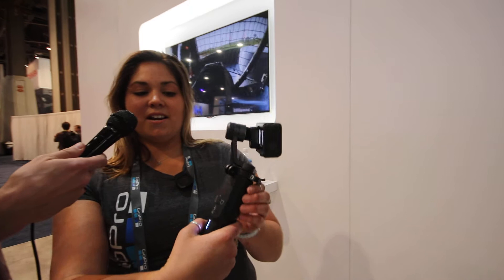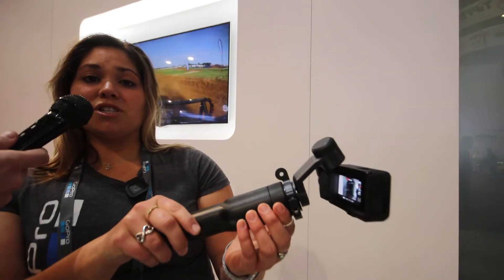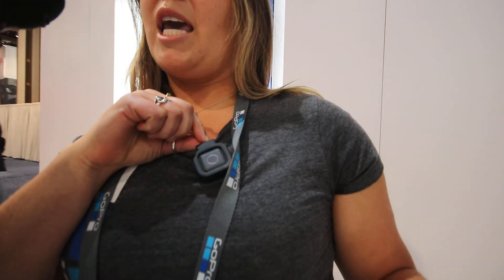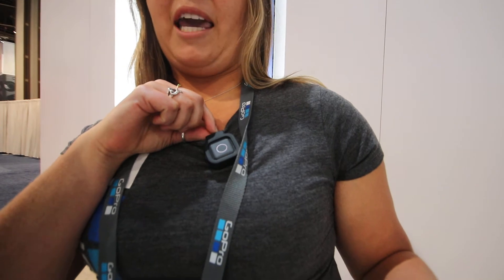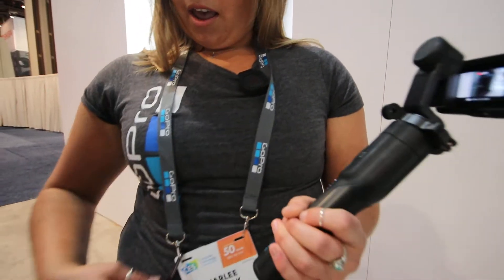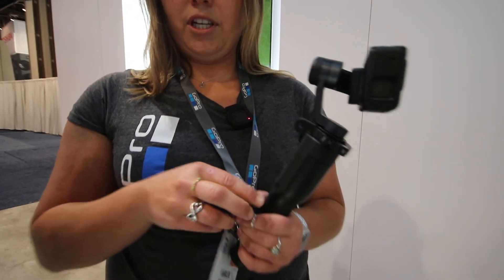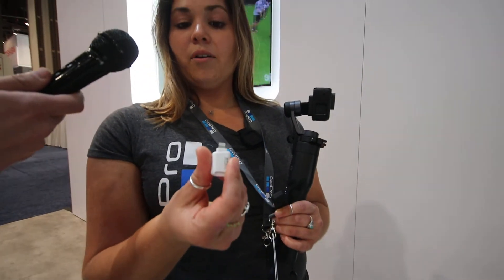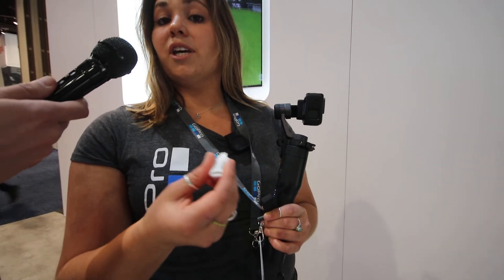CES 2017 i Las Vegas: Tre nyheter fra GoPro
Stabiliseringsstativet Karma Grip - som sikrer deg de mest stabile bildene - fjernkontrollen ReMo og mini-USB-pluggen Quik Key var blant GoPros nyheter under CES 2017.